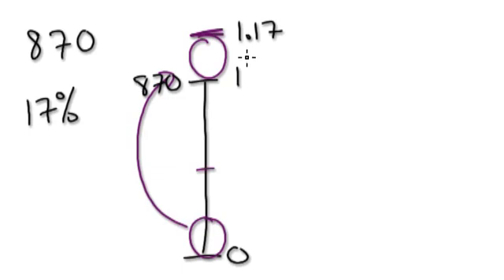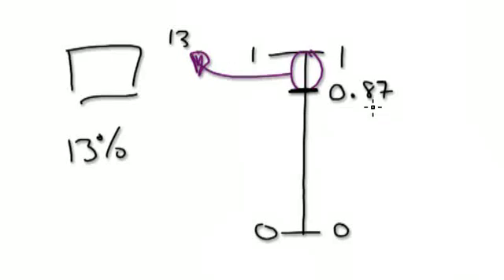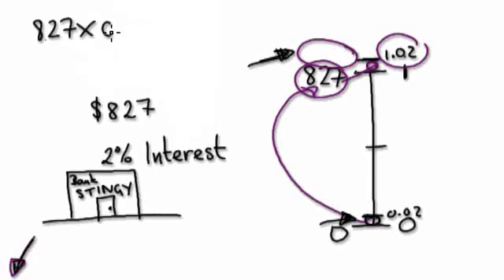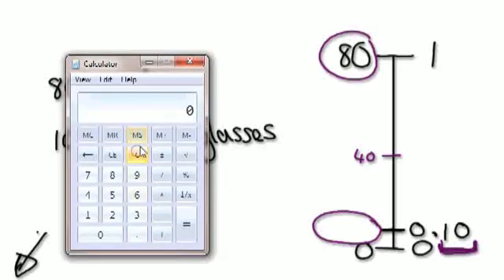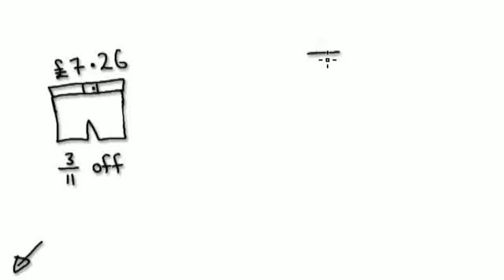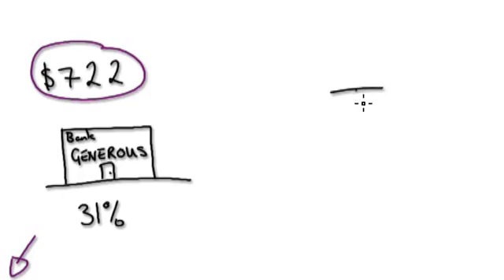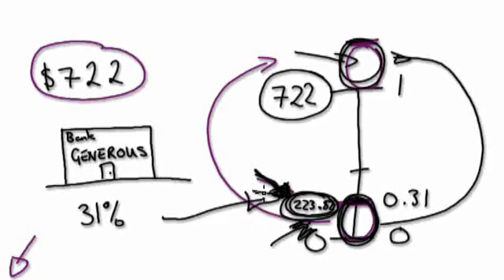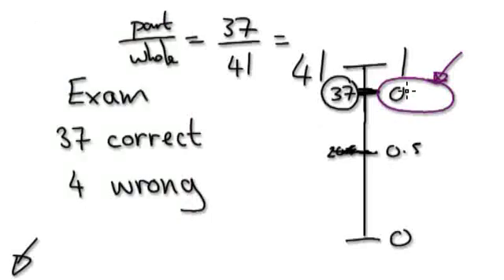Video 388 - Percentages - Practice - Mixed Questions